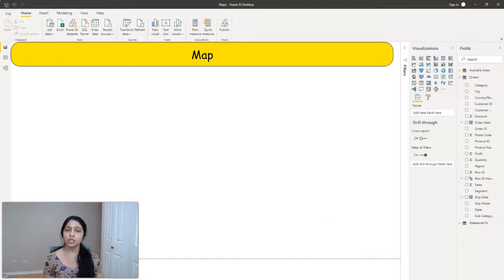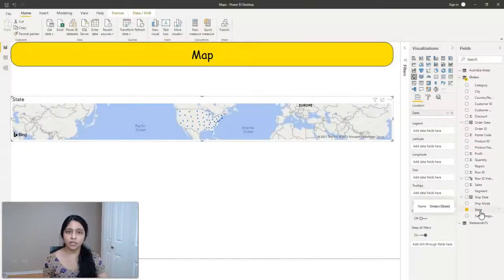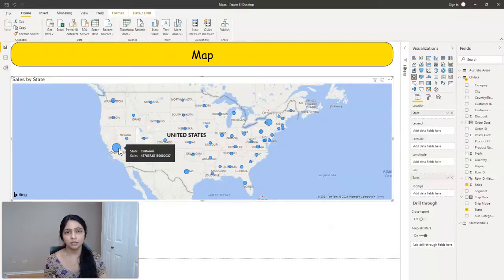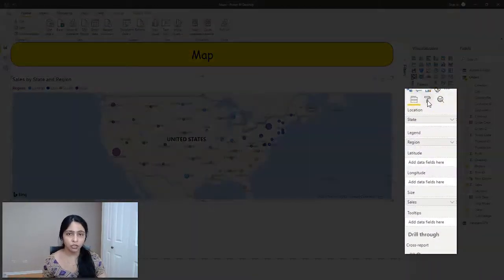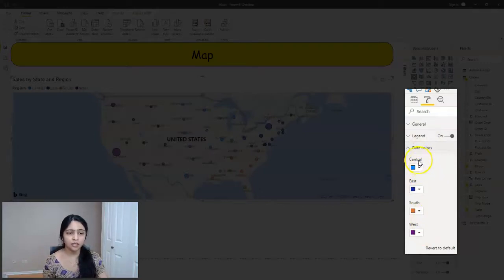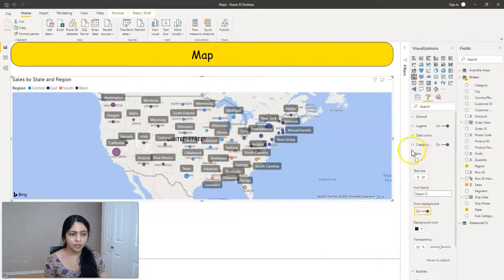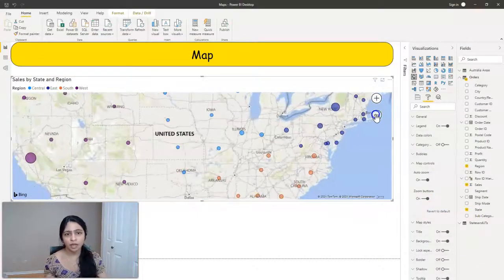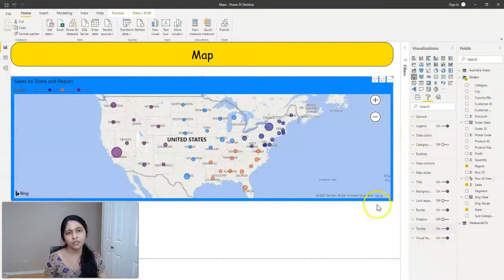Creating maps and formatting them Power BI | Power BI Tutorials for Beginners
Presenting geographical data in Power BI is better in Maps. You can present any fields like State, City, Zip Code, Postal Code, Country when presented in Maps makes better sense as compared to column and pie chart. This video will guide you through the process .Formatting applied to a map in Power BI makes it more better presentable. Here this video you will learn how to change Title, background, bubble color, size, category labels in Power BI Maps.